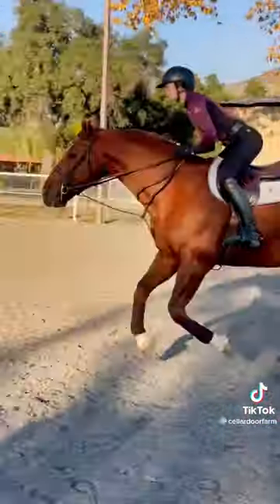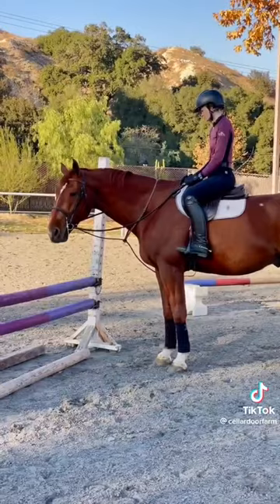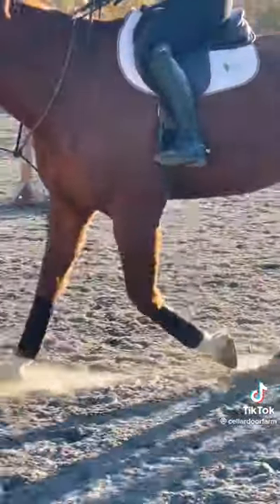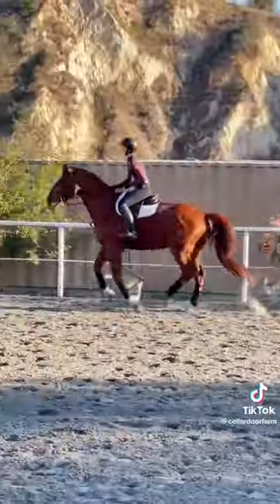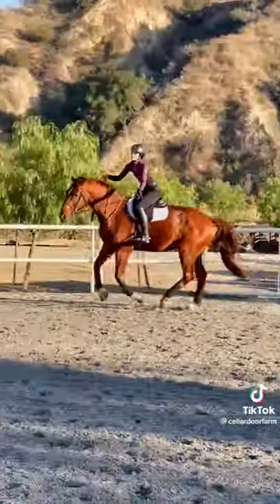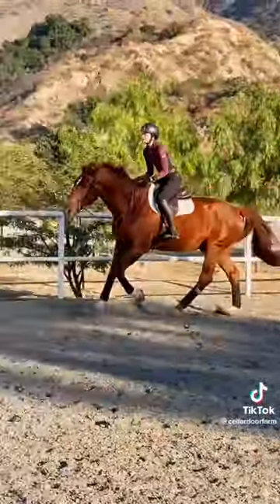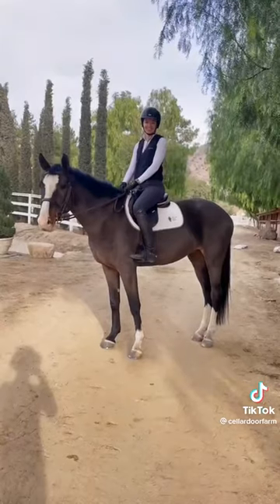Introducing the Helite airbag and all it’s benefits ! 😍😍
Thank's to cellardoorfarm !

Have you ever fallen off a horse? Do you wish you had worn REAL protection?

The best way to protect yourself from falls is to wear a Helite airbag! what are you waiting for?!?!

Hansen Distribution is the exclusive and official distributor of Helite. Helite Equestrian Airbags are designed to protect you head/neck to tailbone. In the event of a fall, an air vest is just as important as a helmet.

Equestrian related injuries can be severe and we want to keep you safe. Helite airbags are the fastest on the market and provide the largest protection volume. Easy installation and made to be used over and over again.

Sizes from Child M to 2XL !

** Update ** Now 180,000 Helite Airbags are used worldwide
** Update ** Now 20,000 Helite Airbags are used in the US

Follow cellardoorfarm on TikTok